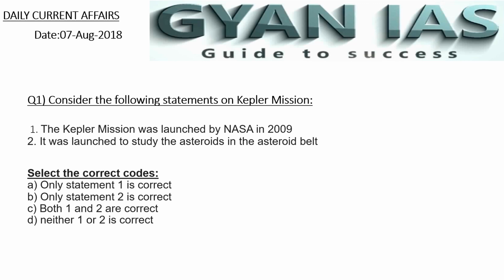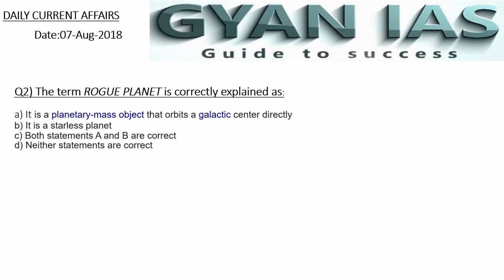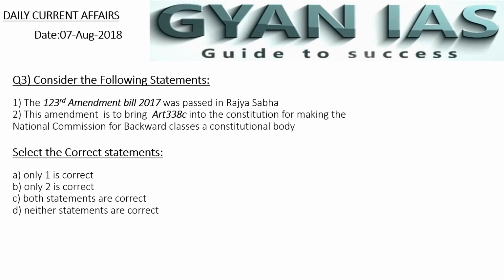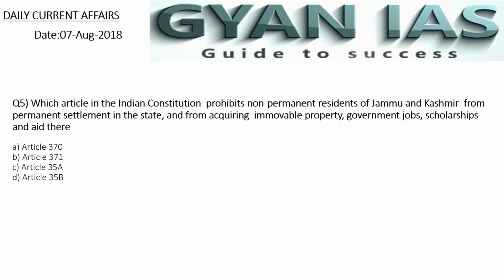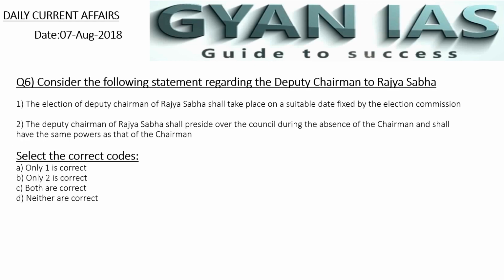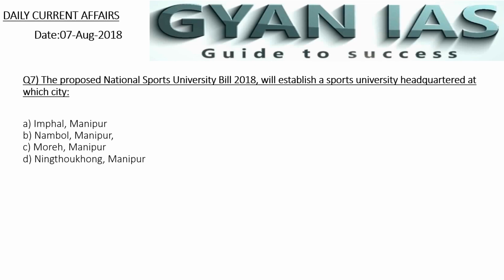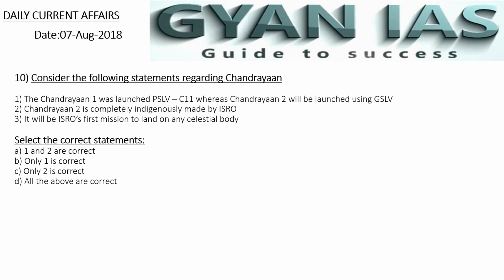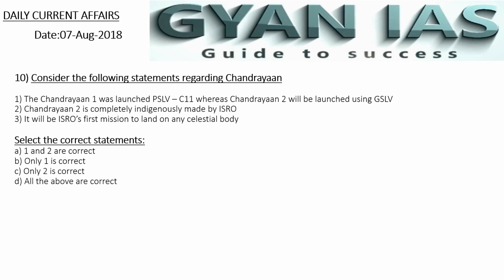7th August 2018 Daily Current Affairs | Daily Current Affairs in English | GYAN IAS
GYAN IAS Daily current affairs compilation for UPSC Prelims, State PSC, Banking exams, SSC and other competitive exams